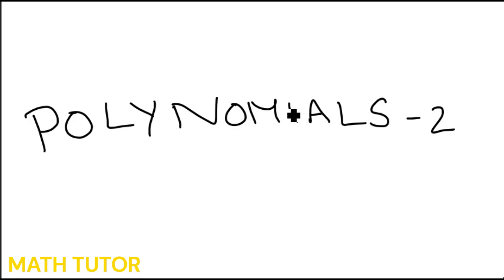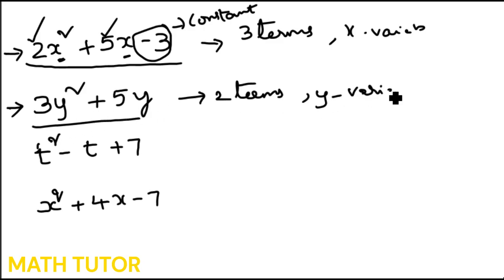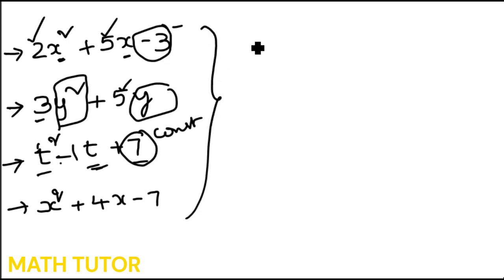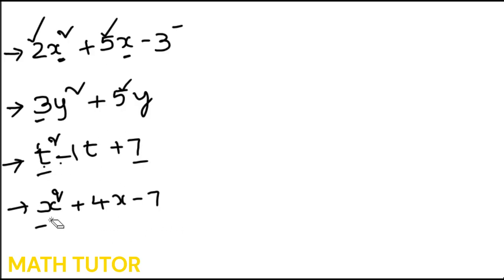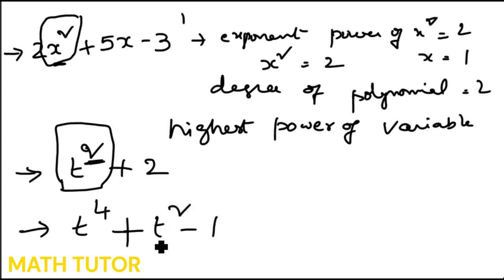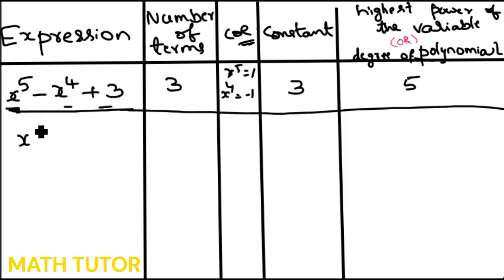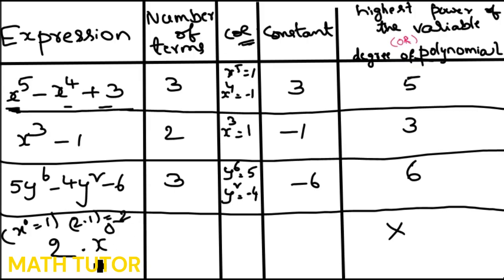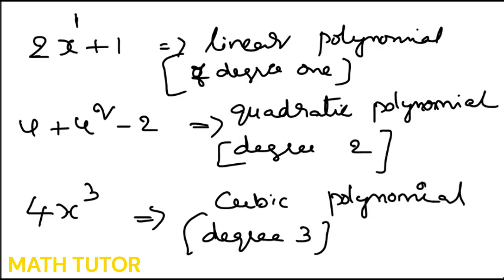Degrees of a polynomial